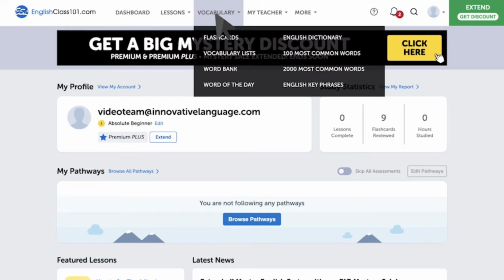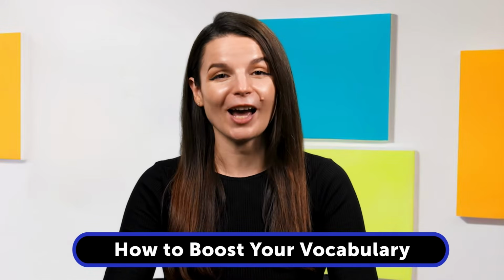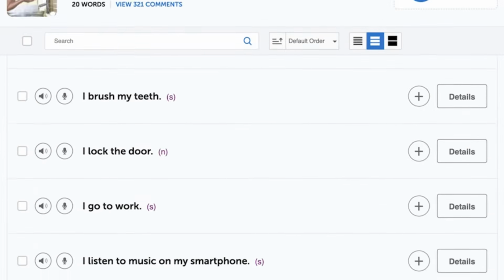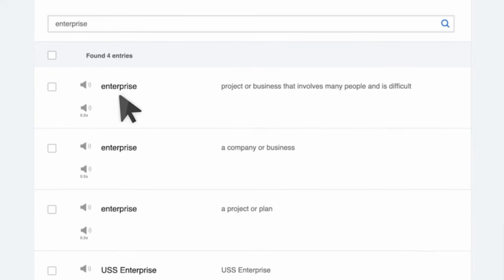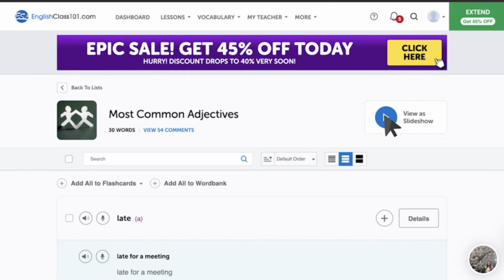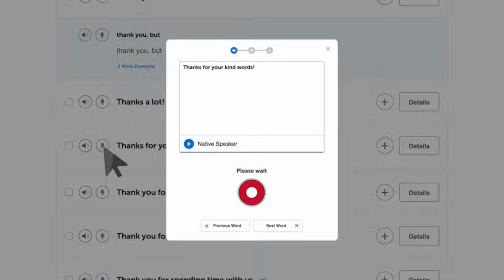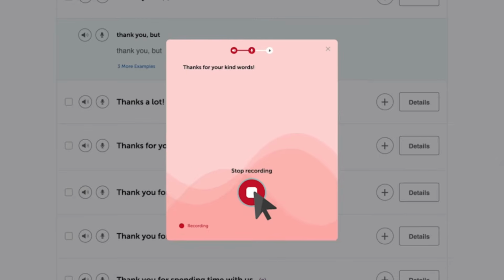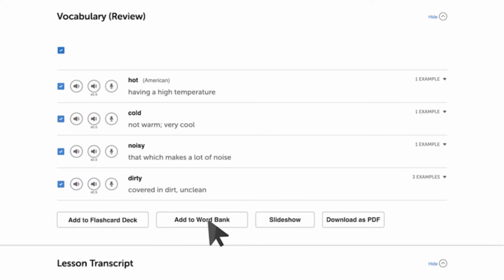Rewind 2025! - Learn Greek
Get your Free Lifetime Account to finally get fluent in Greek! This is the best video to get started with Greek language↓ Check how below ↓

With this video compilation you'll be able to catch up with the best lessons of 2025, and review Greek phrases to master the language!

You've decided to start learning Greek, so let's build up your vocabulary! In this video, you'll learn some of the most important words and phrases in the Greek language. If you want to start learning Greek, this video is made for you. Our hosts express themselves in simple Greek, with English subtitles. This video will challenge your listening comprehension skills and help you progress in your Greek study.

Let us help you through this 2025 Recap video compilation as you continue learning Greek! This is the fastest, easiest way to pick up basic Greek!